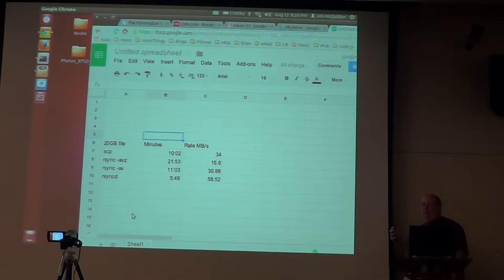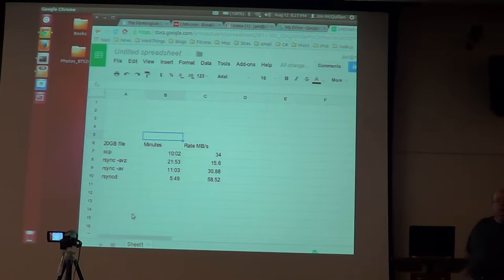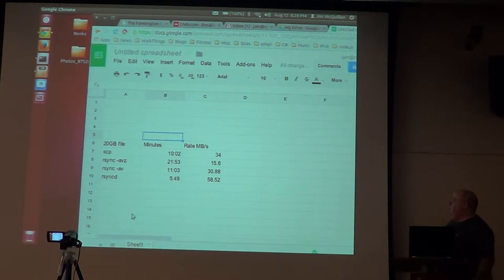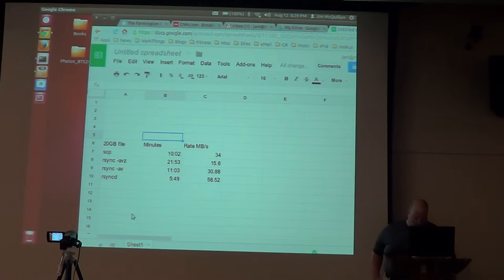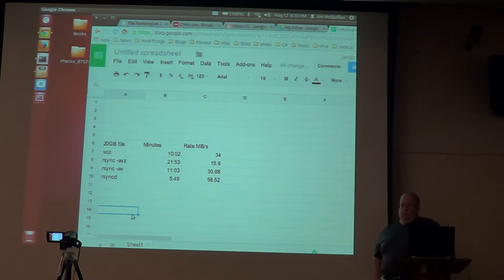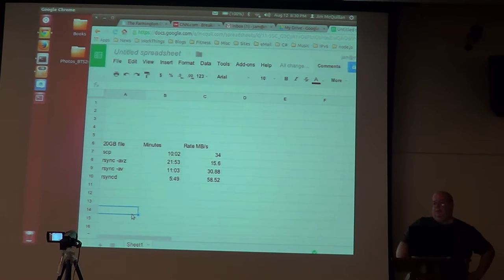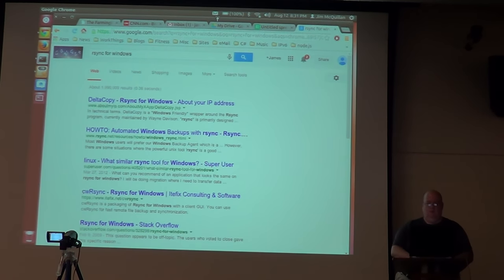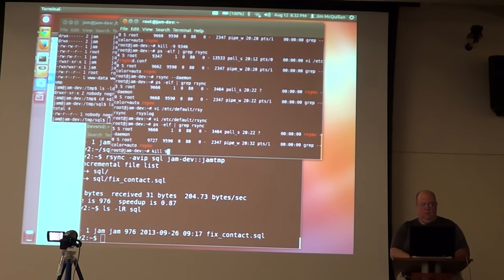MUG 2014 June Rsync 3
MUG_2014_June_Rsync